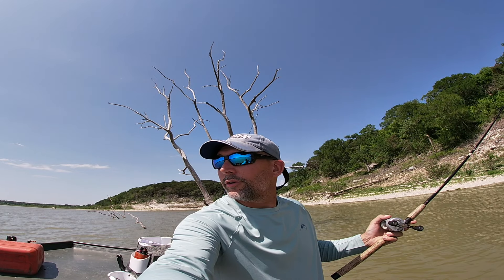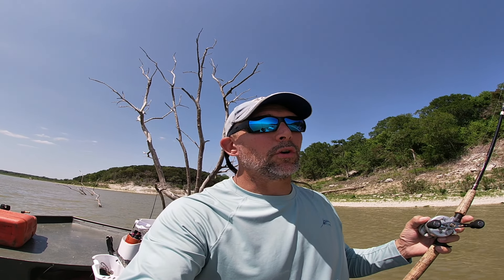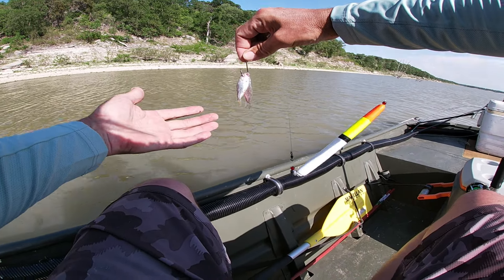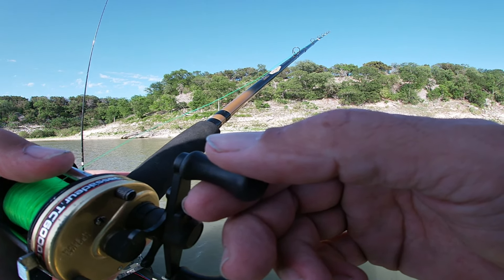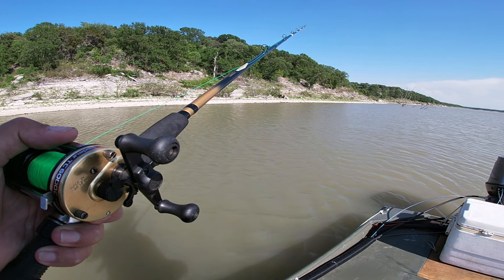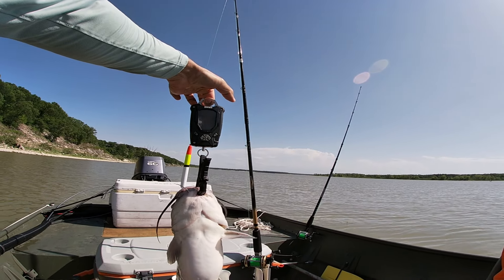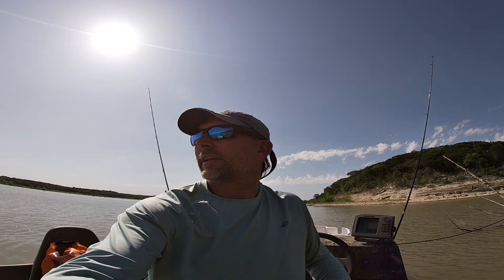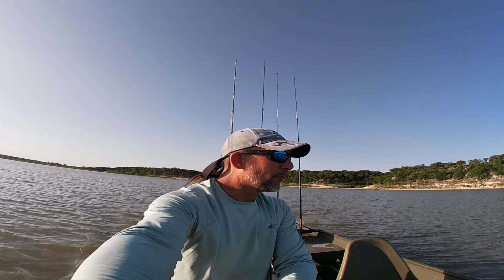Lake Belton Channel Cat mission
Took the 60/40 jet to Lake Belton to try and go up the Leon River, but
the water was pretty low and was not successful. Went out to try and catch
some channel cats for the day. Used the cast net at the boat ramp and
caught some shad for bait. Also tried some punch bait.